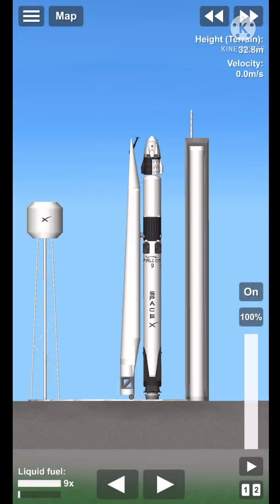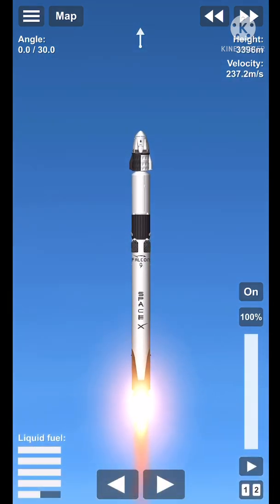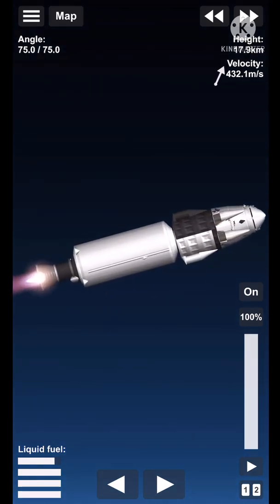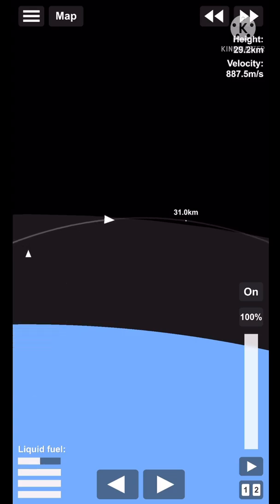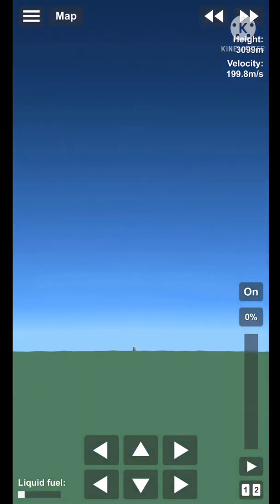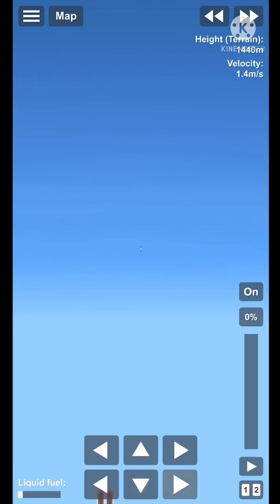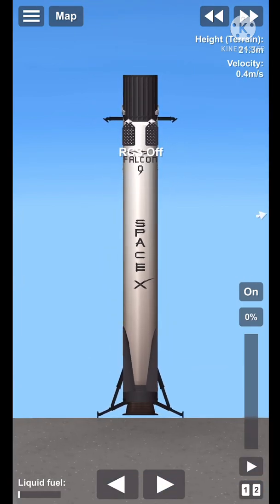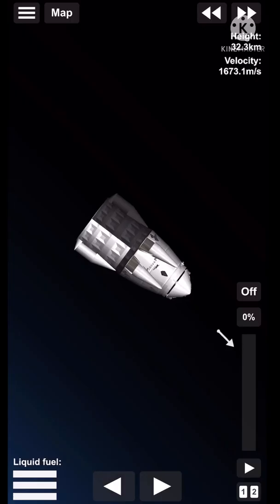SFS Crew Dragon | Crew 4 Mission | no dlc +Blueprint